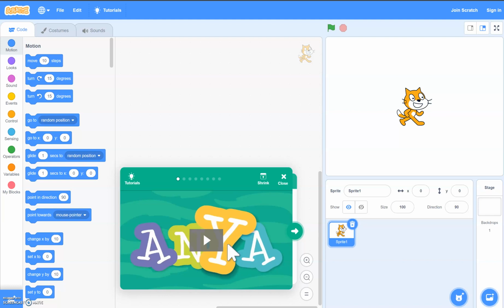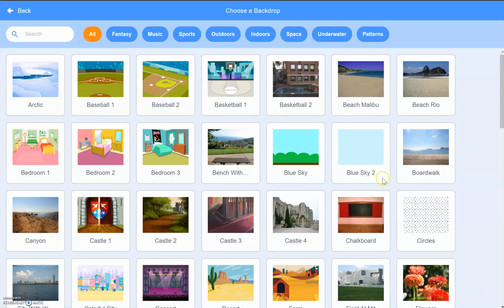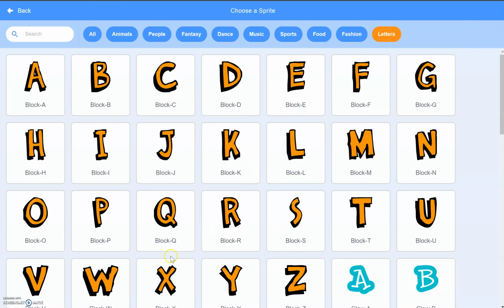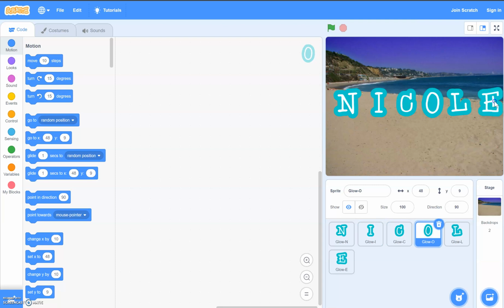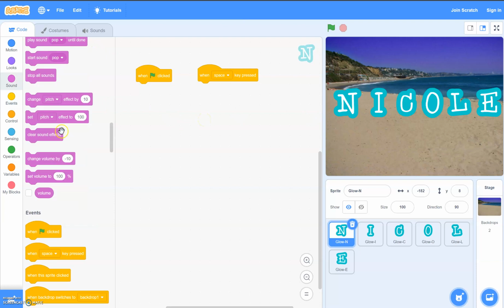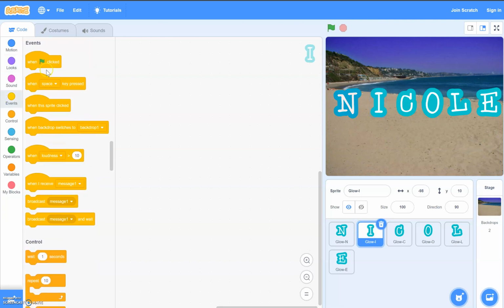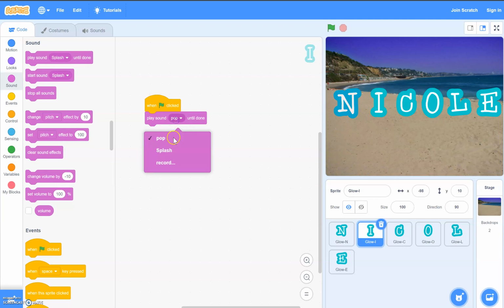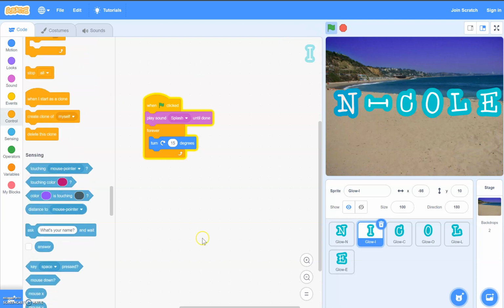Scratch: Name Animation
Welcome to our YouTube video on Scratch: Name Animation by Codemoji!

In this exciting tutorial, we will dive into the world of Scratch, a beginner-friendly programming language, and explore how you can create captivating name animations using Codemoji's innovative platform.

Join us as we guide you step-by-step through the process of designing and coding your very own name animation. From choosing eye-catching colors to incorporating engaging movements, you'll learn valuable skills that will bring your name to life on the screen.

Whether you're a coding enthusiast or just getting started, this video is perfect for all skill levels. Our experienced instructors will provide clear explanations and helpful tips along the way, ensuring you have a fun and educational experience while unleashing your creativity.

Unlock your imagination and discover the endless possibilities of Scratch and Codemoji. Get ready to impress your friends and showcase your unique name animation!